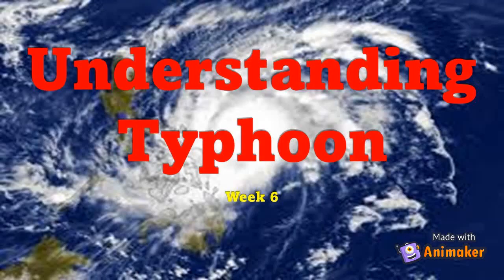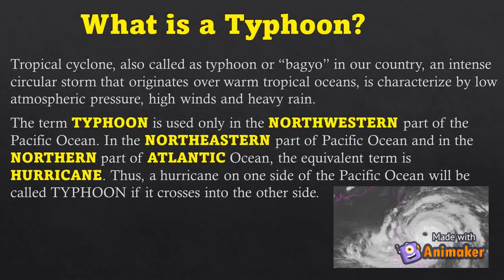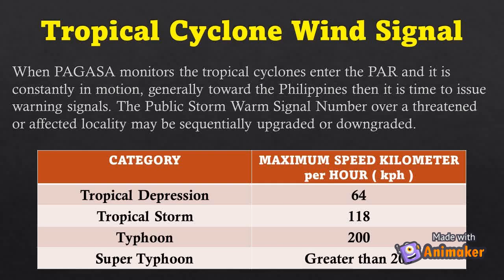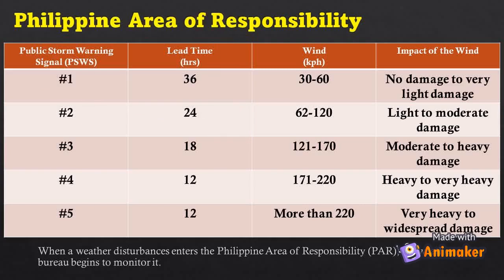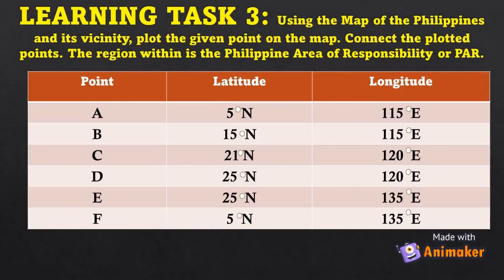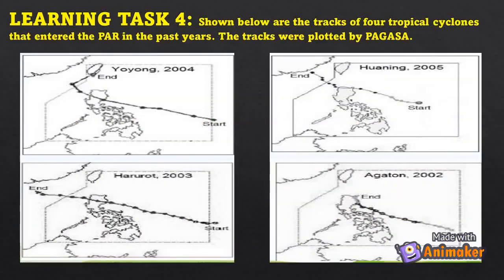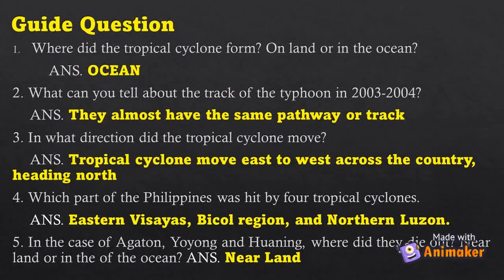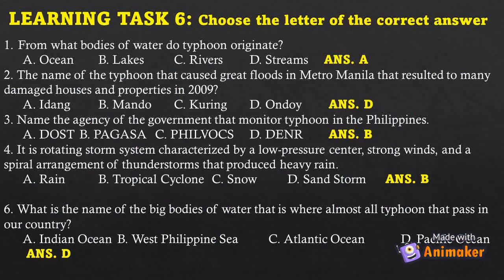SCIENCE 8 QUARTER 2 WEEK 6: UNDERSTANDING TYPHOON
TO ALL STUDENTS. THIS IS TO GUIDE AND ASSIST YOU TO YOUR SCIENCE MODULE JOURNEY,